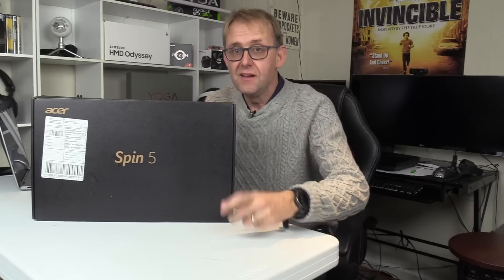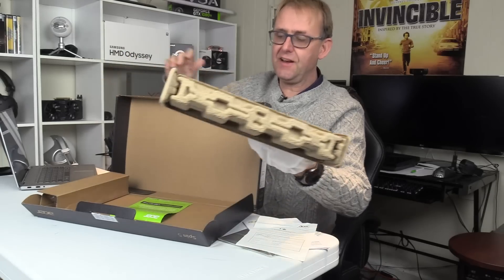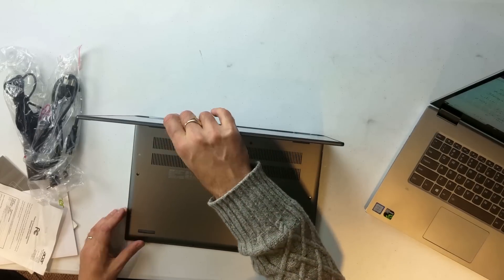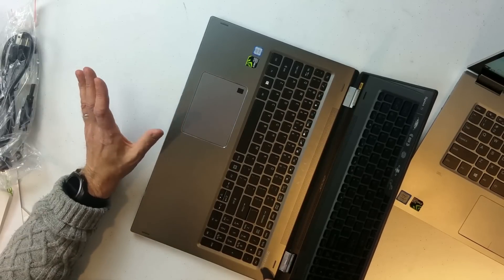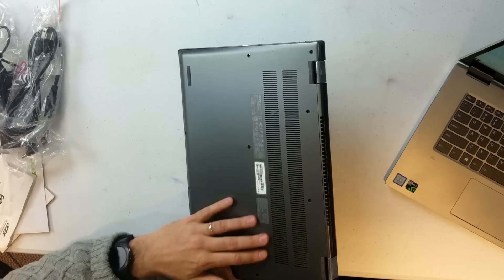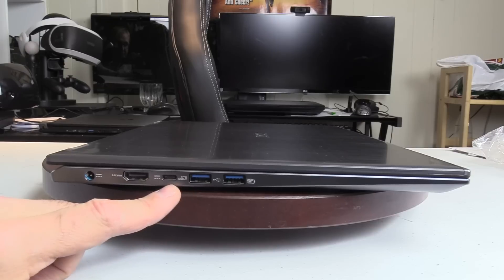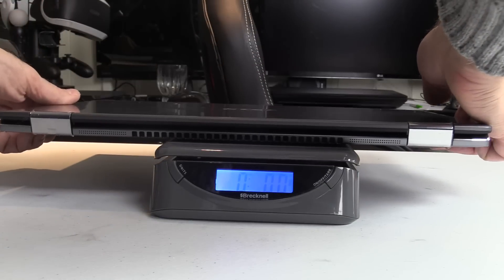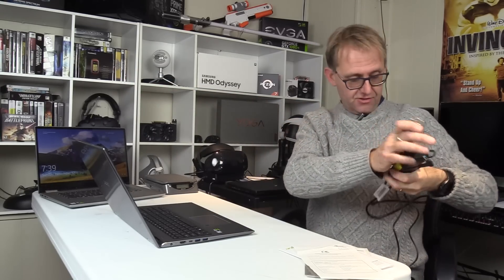Acer Spin 5 - 15" unboxed - 2-1 with GTX 1050 & Pen Support !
The Acer Spin 5 takes on the Lenovo Yoga 720 - its available in both 13" and 15" models. Here I unbox the 15" and it comes equipped with a coffee lake 8th gen i7 8550U CPU , quad core, a GTX 1050 4GB, 8 GB RAM and a 1TB Hard drive.
It has Windows Ink Support
Full review to follow with a smack down against the Lenovo Yoga 720